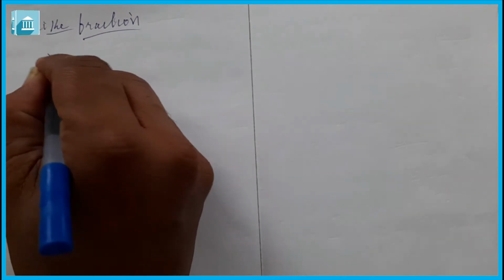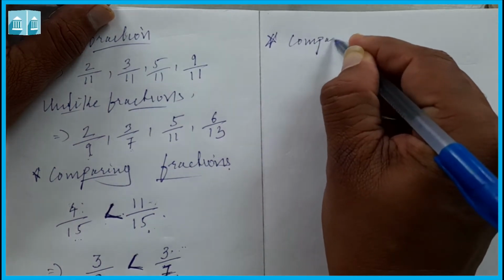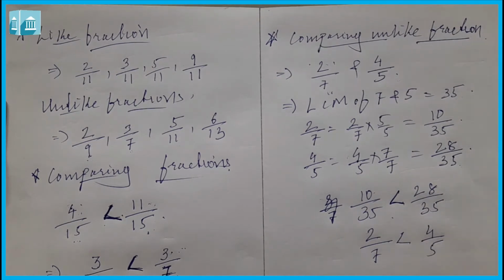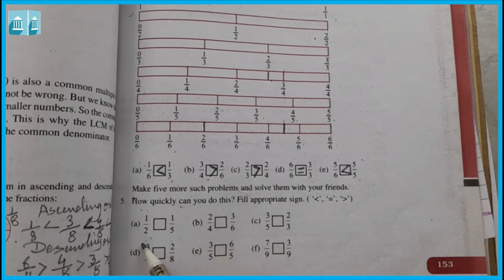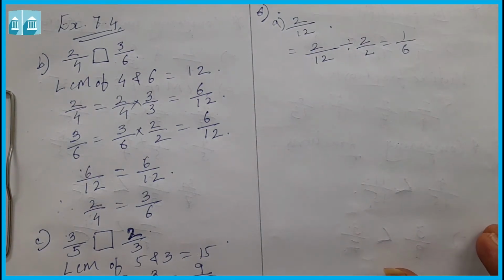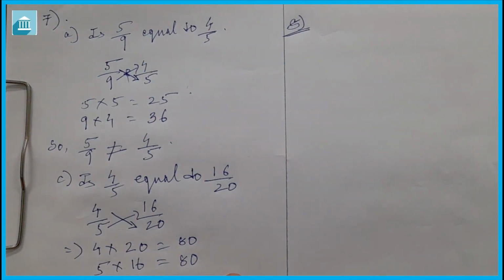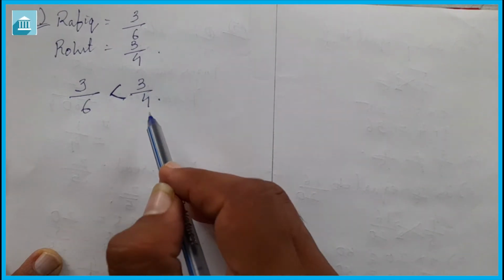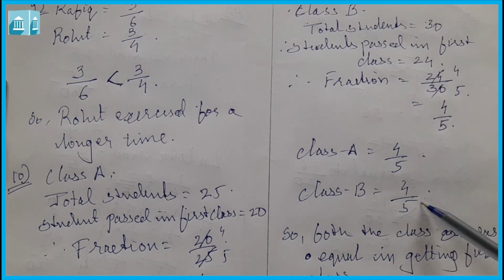Grade - 6 : Maths : Chapter 7, Exercsie 7.4